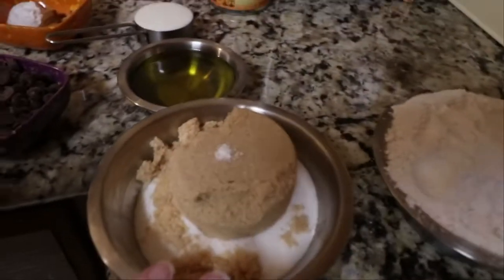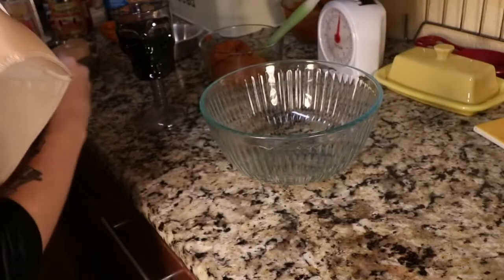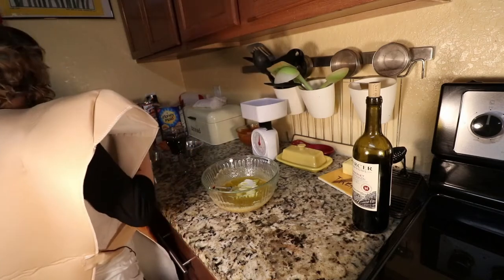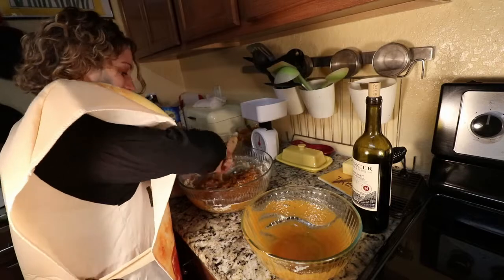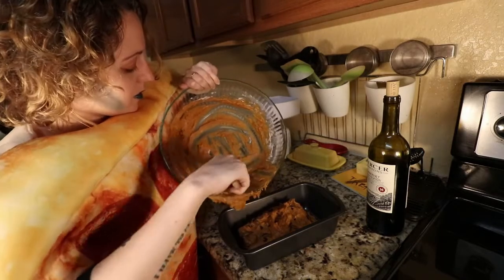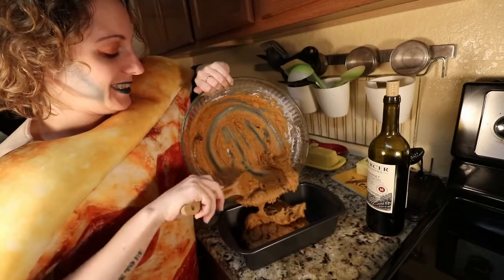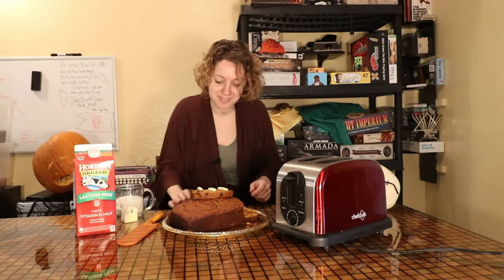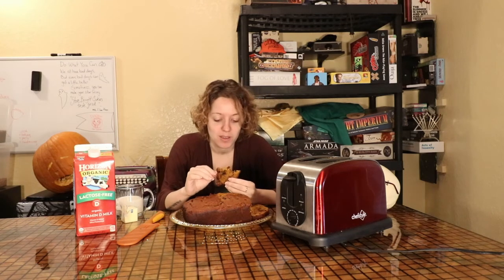Let's bake pumpkin bread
Happy pre halloween!
I have a few pumpkin recipes lined up for you!! And fun costumes!
Recipe to come tomorrow because it's late.